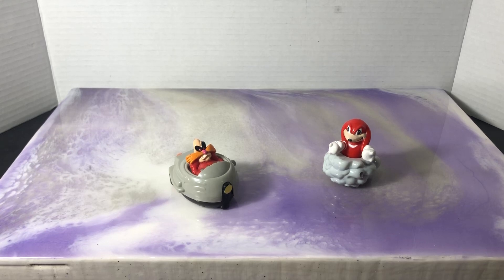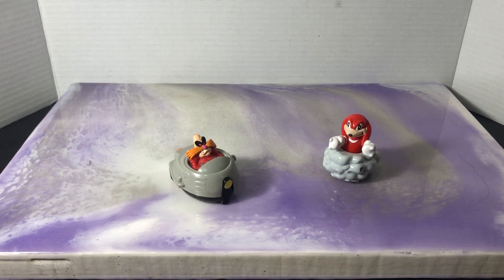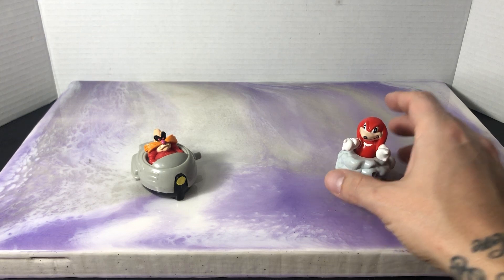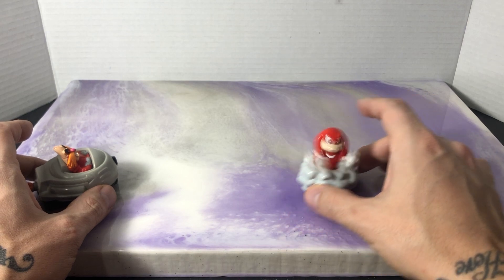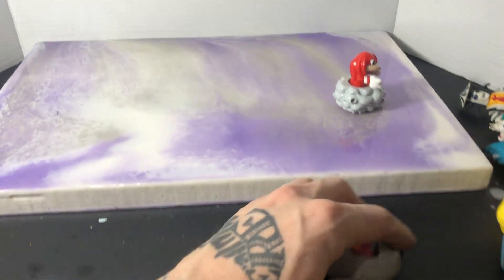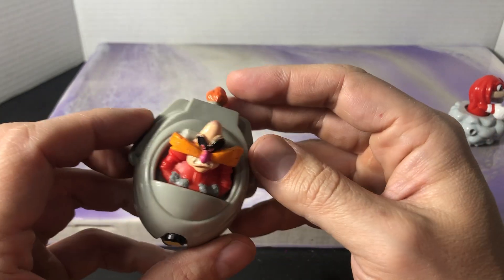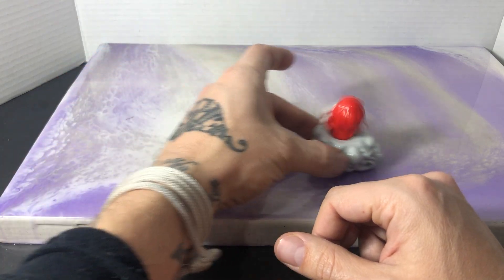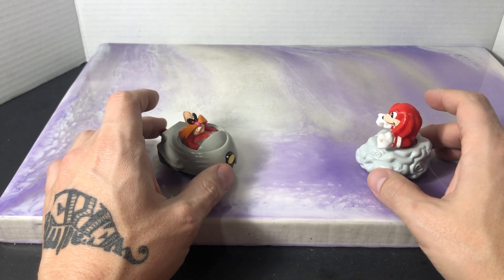1993 Sonic the Hedgehog 3 Mcdonald's Toys Dr. Robotnik and Knuckles!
Reviewing these 1993 Mcdonald's Sonic the Hedgehog toys!
Dr Robotnik and Knuckles. Pretty cool how each toy had a different feature!